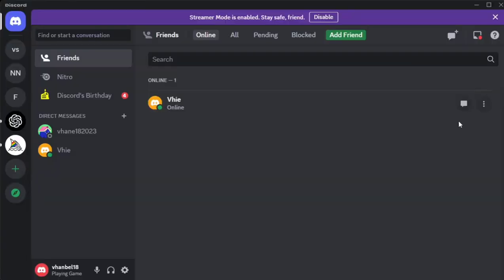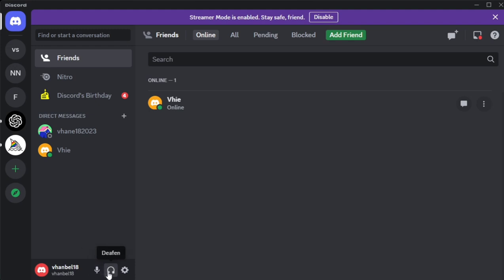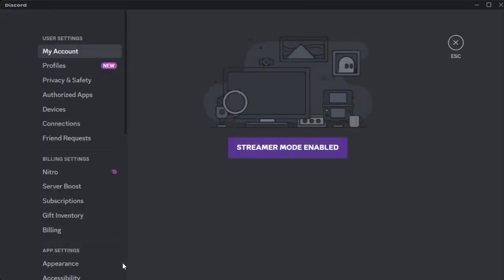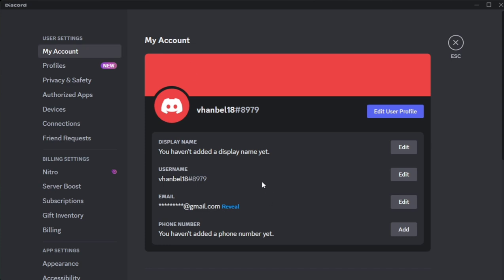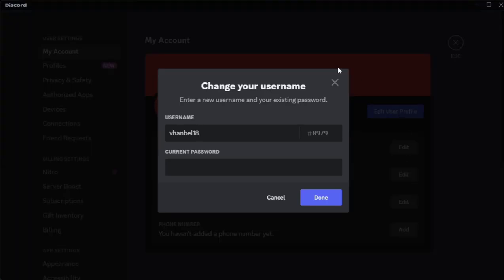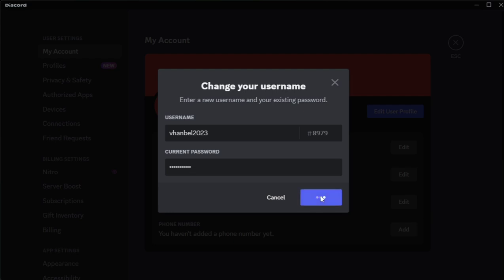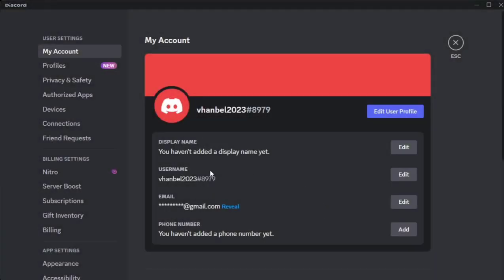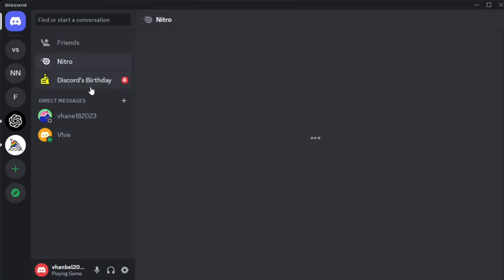How To Change Your Discord Username 2025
How To Change Your Discord Username
In this video, we’ll show you How to Change Your Discord Username. If you want to update your Discord username to something new or personalized, follow this easy step-by-step guide to make the change.